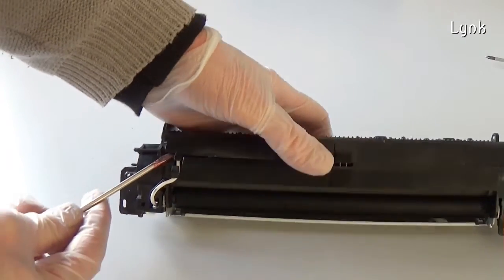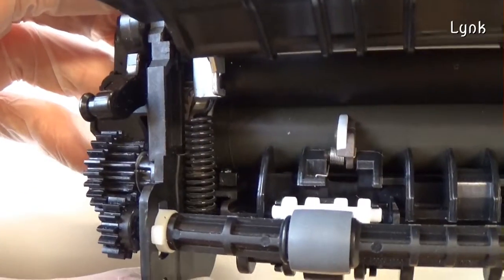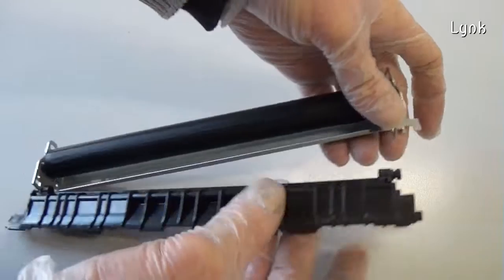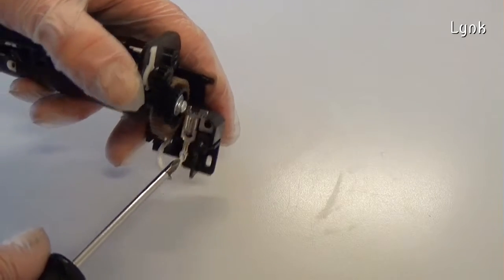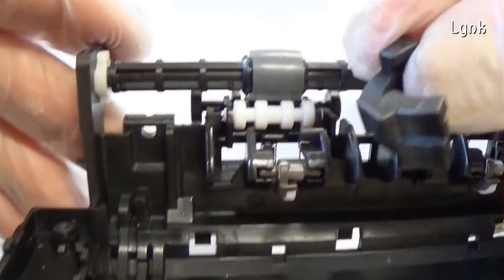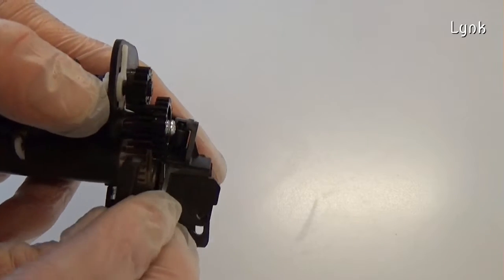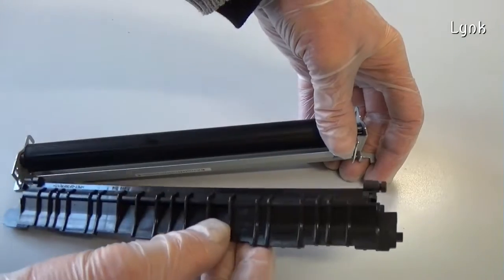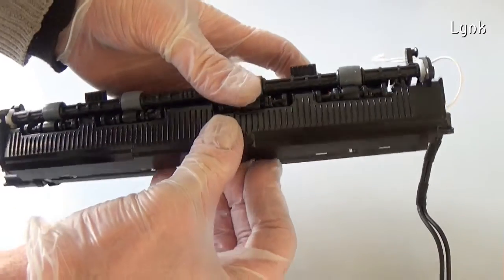HP 100 103 107 108 Samsung M2070 Fuser Unit Disassembly/Reassembly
Taking apart Fuser Assembly HP Laser 100 103a 107a 107w 108, Samsung Laser Printers SL-M2022 M2020 M2026 M2070 M2071 ML-2160 SCX-3400 Xpress M2070FW M2020W SF-760P SCX-3405FW 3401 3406F SCX-3407 ML-2161 ML-2165 ML-2166 ML-2167 ML-2160 SCX-4300 JC91-01076A
How to remove lower fuser roller, upper fuser roller, gears, thermistor, thermal fuse, heating lamp, gears.